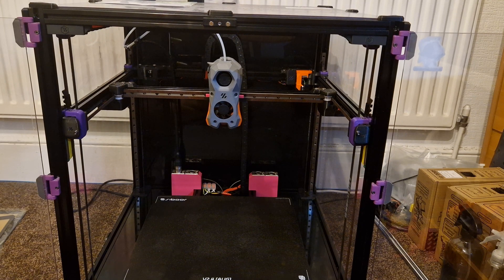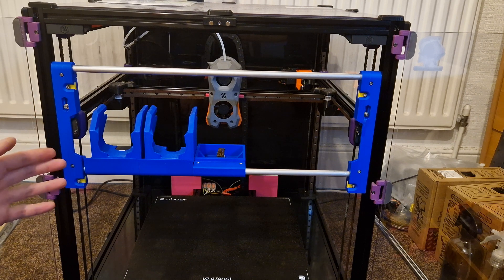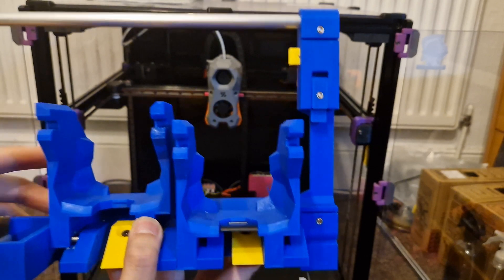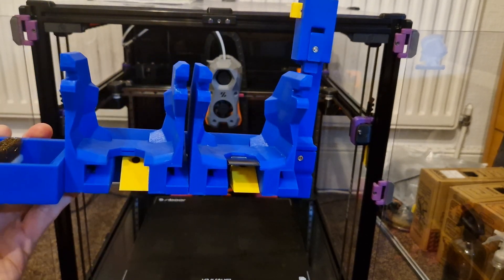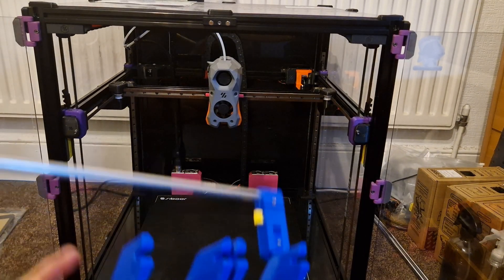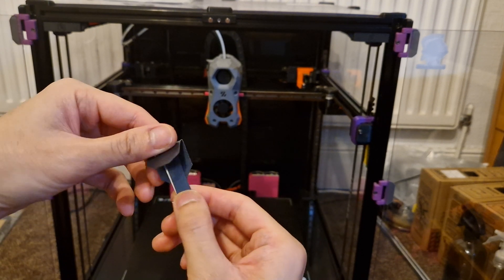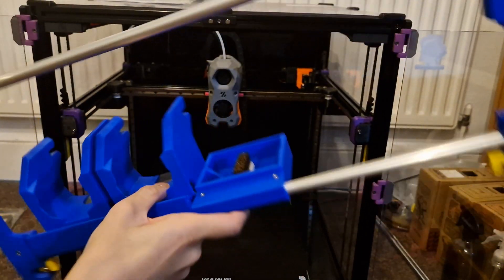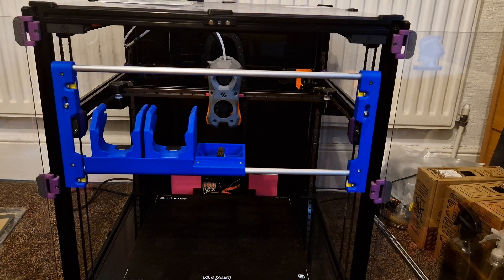MissChanger - Dock v0.1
A Stealth Burner tool changer system for Voron 2.4 and Trident.